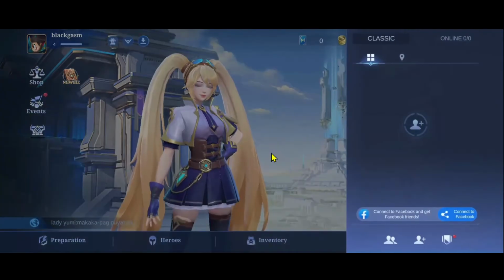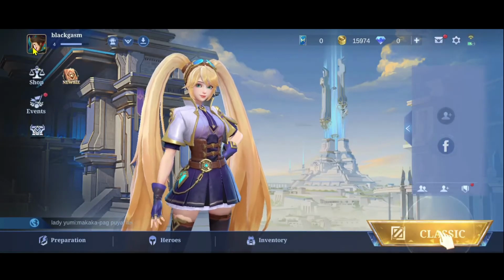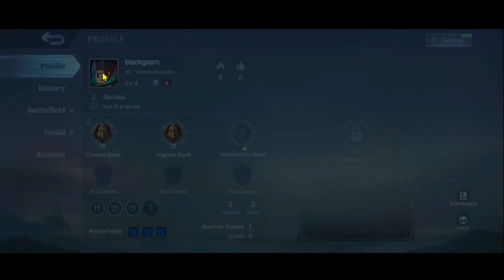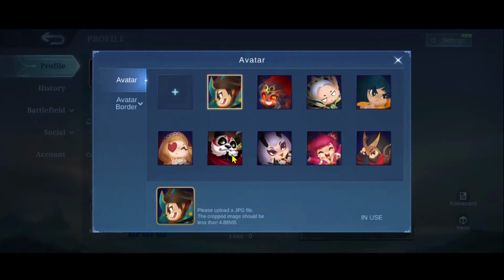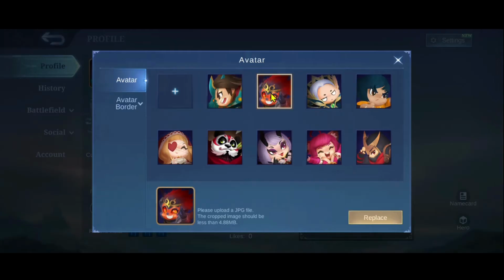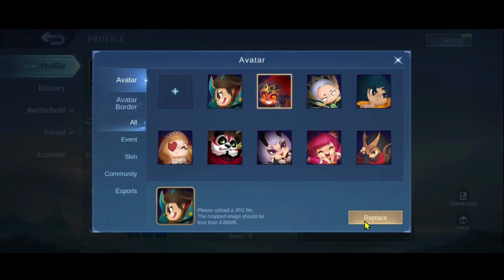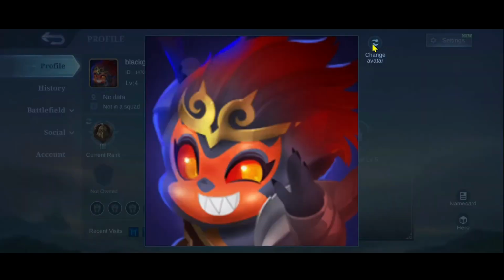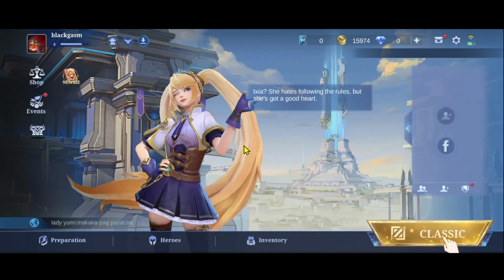How to Change Your Profile Picture on Mobile Legends? Update Mobile Legends Profile Picture (2024)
Welcome to our Mobile Legends tutorial series! In this video, we'll show you the simple steps to change your profile picture in Mobile Legends, allowing you to personalize your gaming identity and stand out on the battlefield.